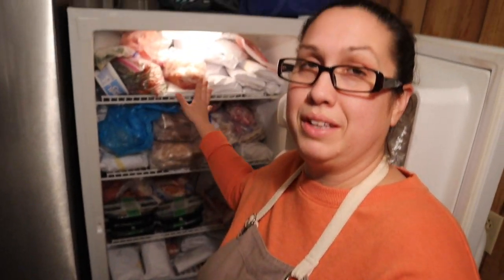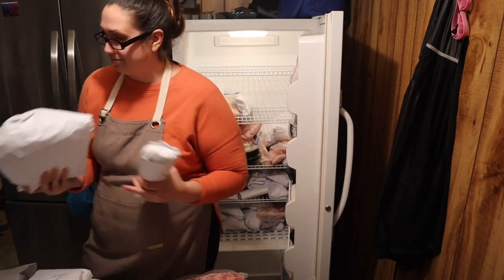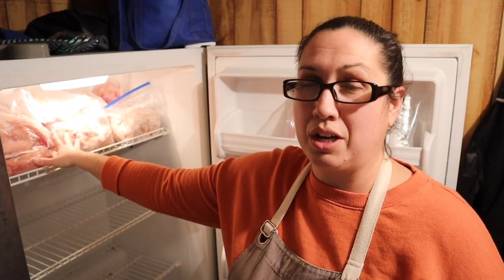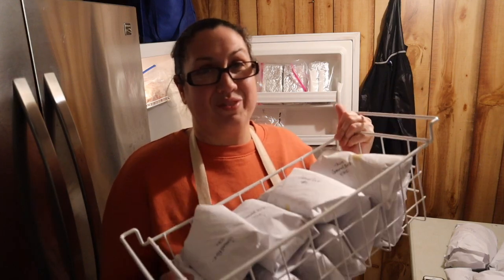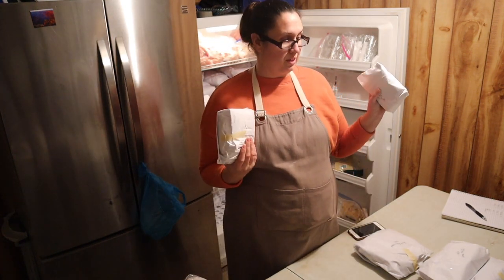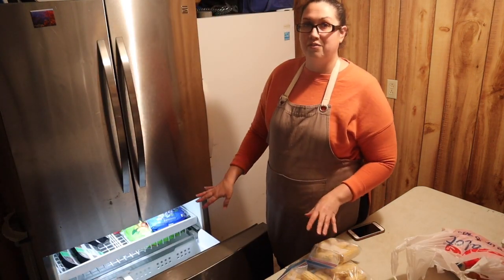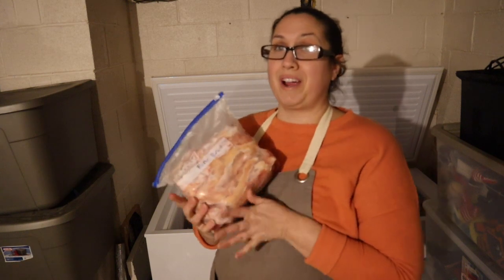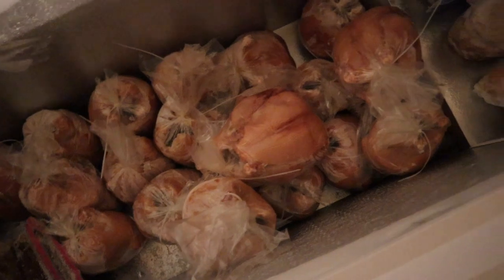Beyond The Pantry | What is in my Freezers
Hello Friends,

Mail to Lady’s Farm:
K’dee Galindo